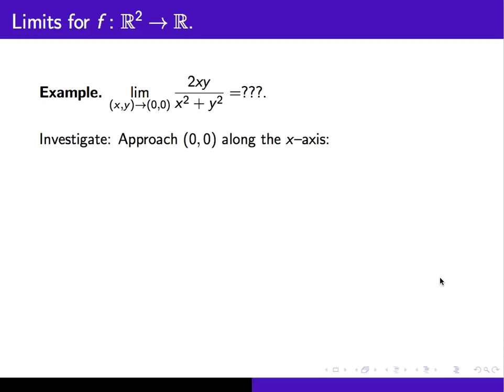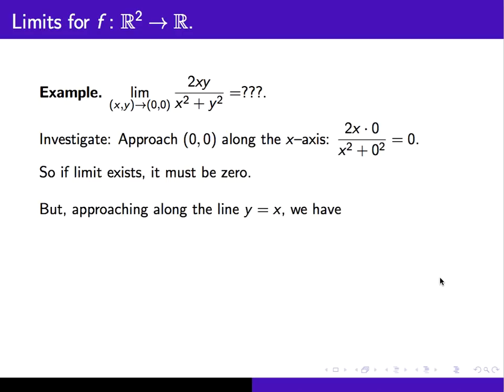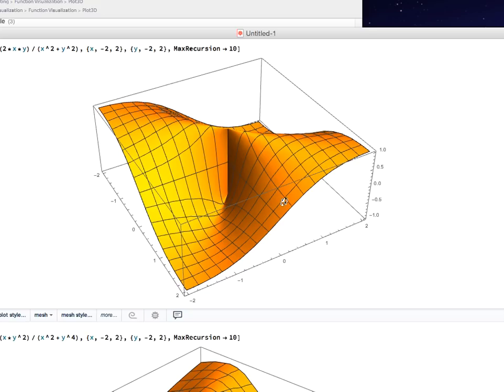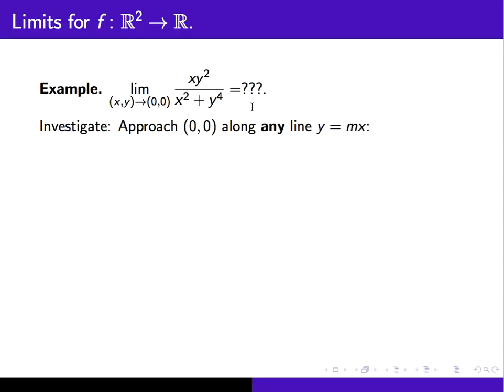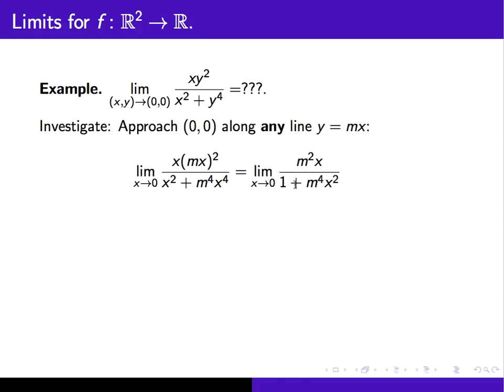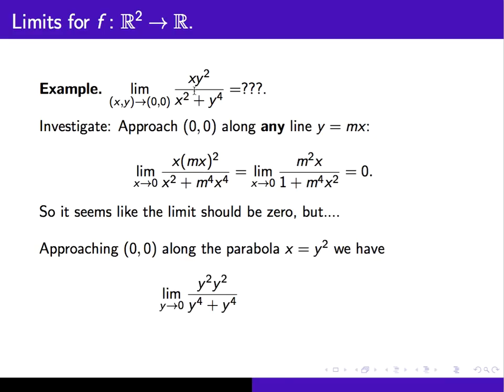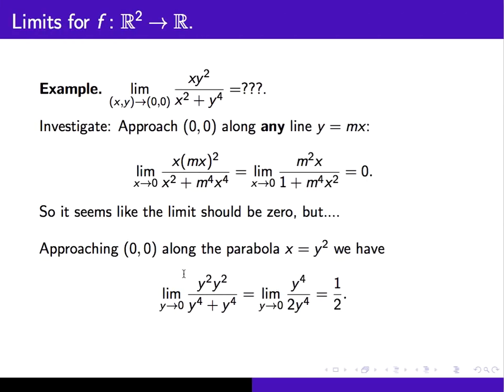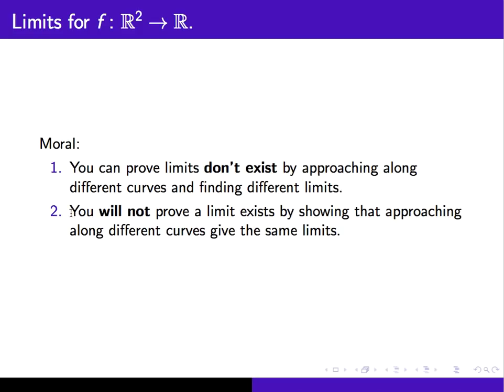Math 241 - Snow Day Lecture - Part 3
Here we look at some examples where limits of functions of two variables DON'T exist.